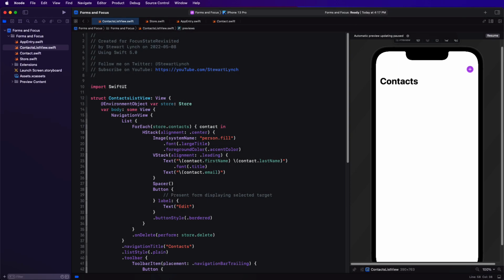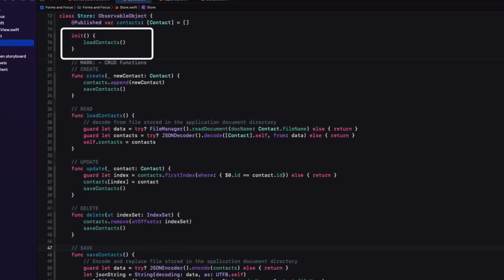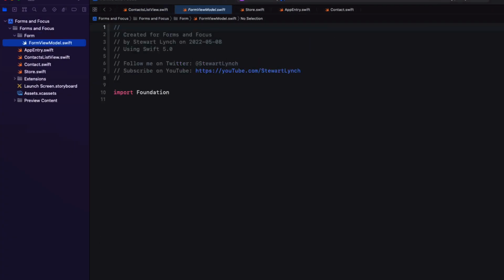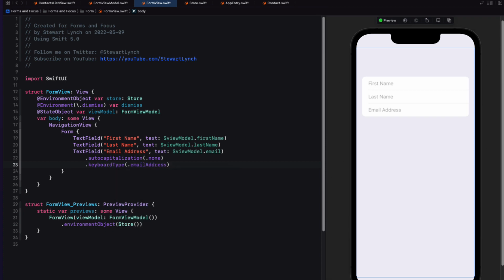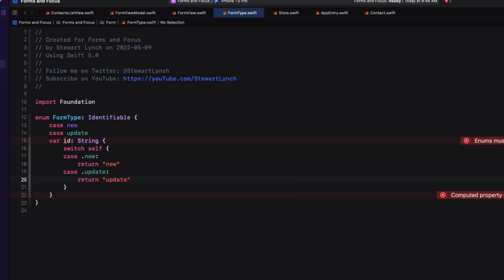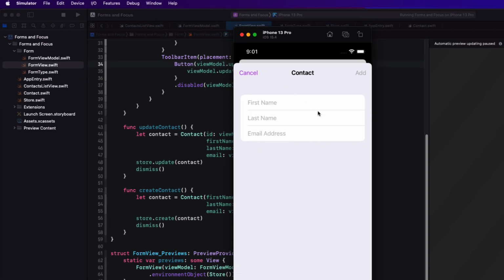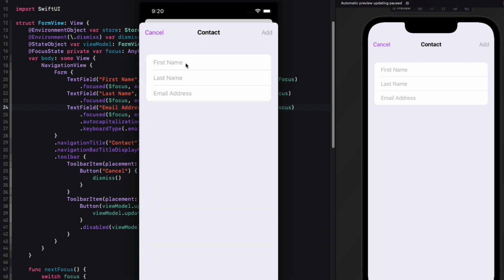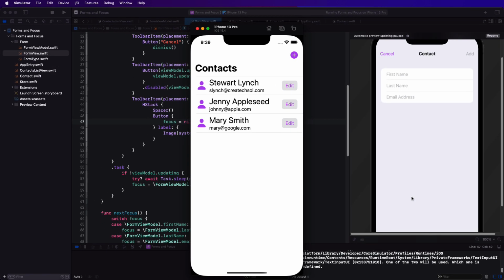Dual Purpose Form and FocusState in SwiftUI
In this video, we are going to take a look at a few things, but the primary goal is to develop a method for presenting a form view that will allow us to either create a new object or update an existing object of the same type.

We will be looking at creating a form along with a FormViewModel that will help us do that along with an enum that conforms to the SwiftUI view protocol so we can use it to present the form for the correct purpose, either an update or a new object

In addition, we will also be seeing how we can use keyPaths for properties in our ViewModel so that we can control the field focus in our form.

Table of Contents:
0:00 Introduction
5:42 Preview Content
8:48 FormViewModel
11:12 FormView
16:05 FormType Enum
22:16 FocusState

References mentioned in video:
Nil Coalescing Blog

Other References:
Stewart Lynch's YouTube Channel: